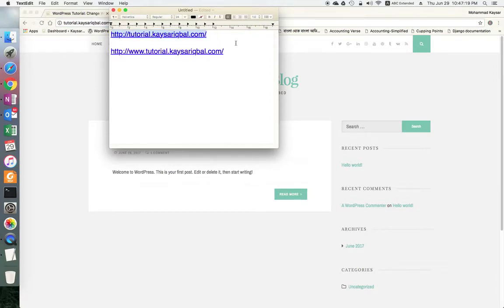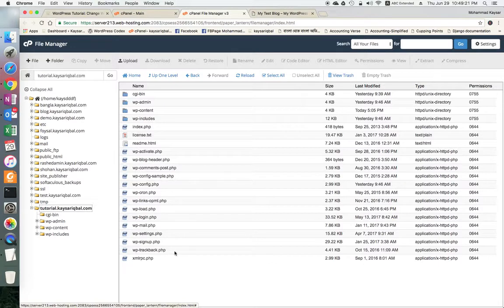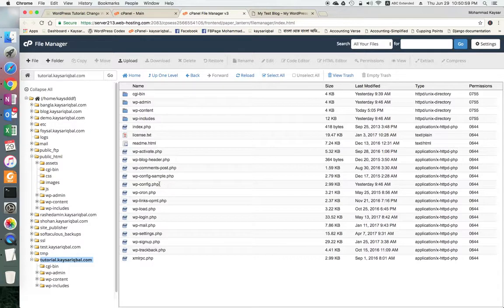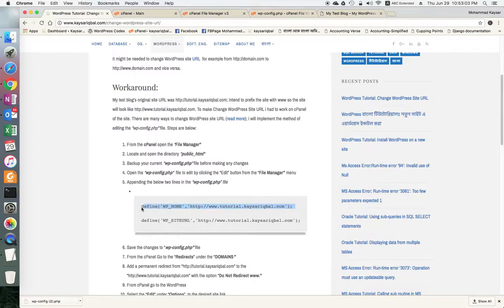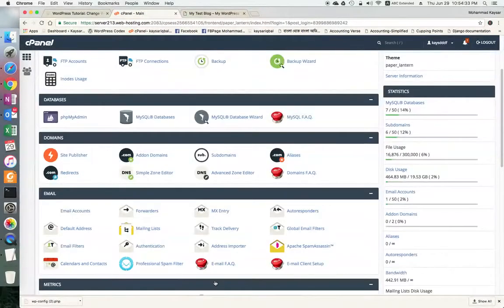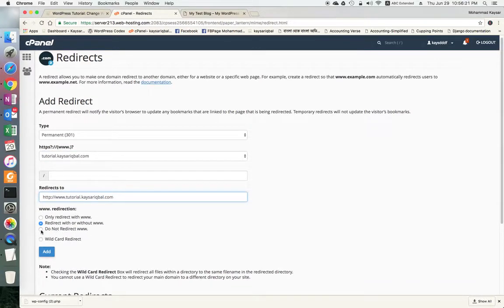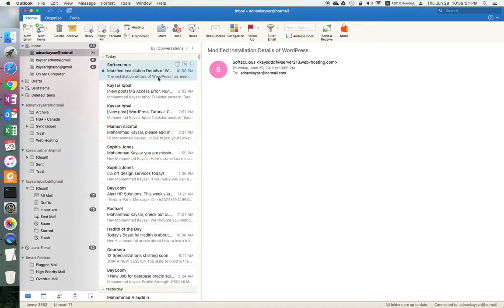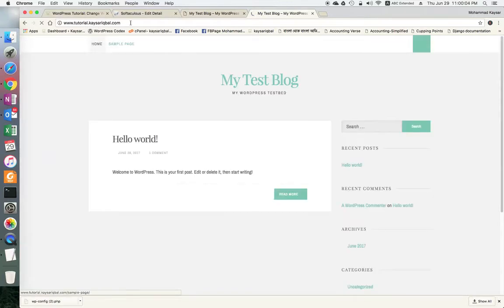Change Wordpress Site URL